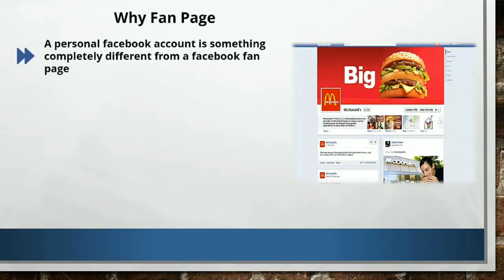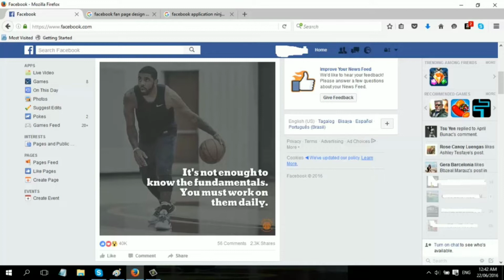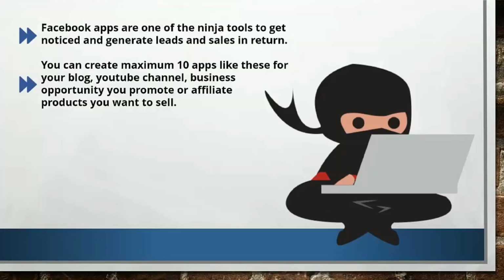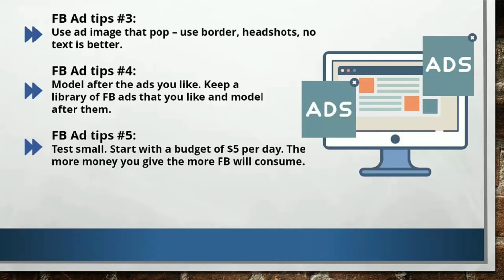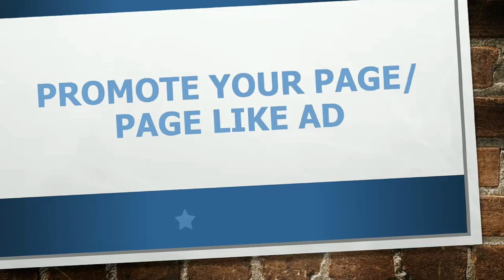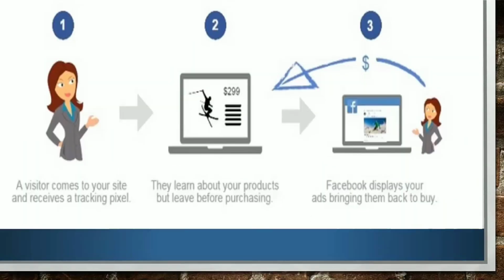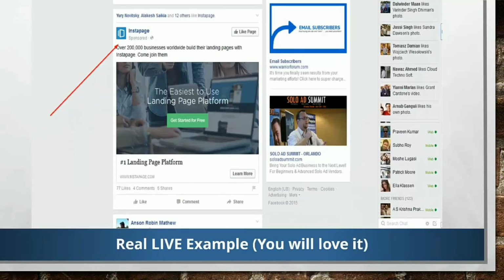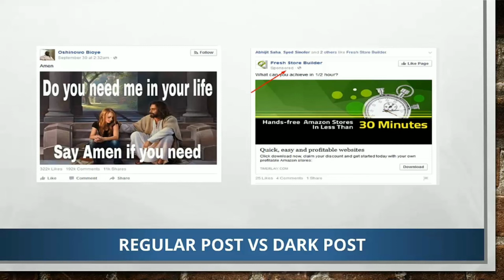Facebook Earning Tutorial | Super pack video training | Work from home | part2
😝Facebook super pack video tutorial

About Course: This video course “Facebook Super Pack Video Tutorial” is for those people who want to become RICH without much effort.

 This video course will give you knowledge and strategies that can make a lot of PROFIT and earn PASSIVE INCOME  through Facebook.

Just watch and apply the simple technique after watching and you would not even have to physically adventure an inch out of your home.

And this video course is 100% FREE. A job will never make anyone RICH fast unlike the business idea in this video course.

This video course is the topmost video guide in creating an understanding of how to generate INCOME with just a little effort. Just don’t sit and wait to become a MILLIONAIRE.

🎵 My mic =
🔳 My laptop=
📸 My camera =

🎵 My mic =
🔳 My laptop=
📸 My camera =